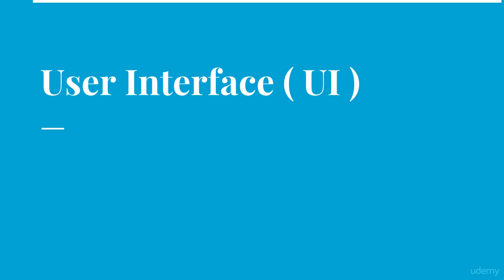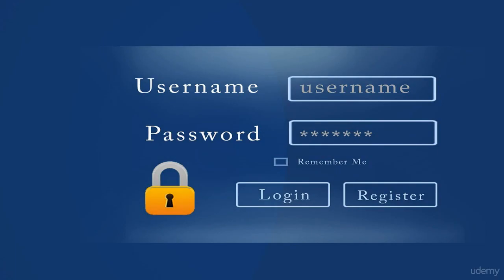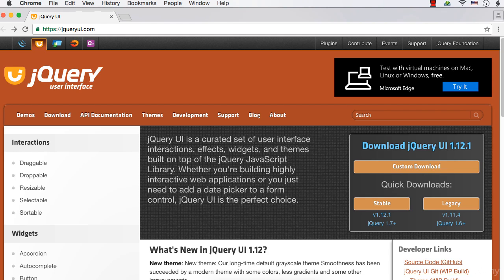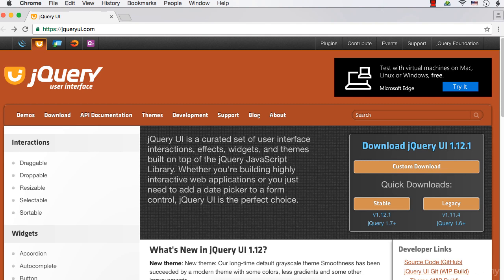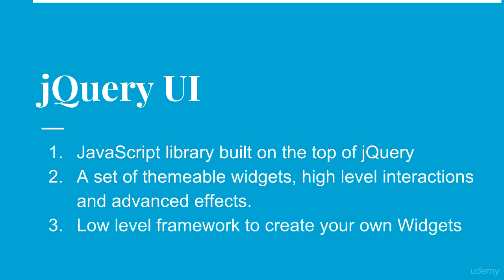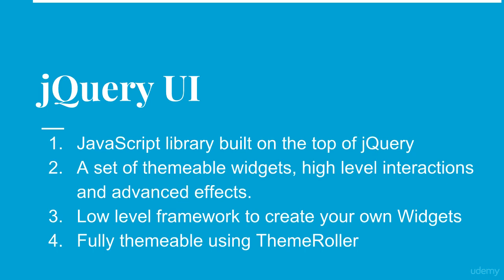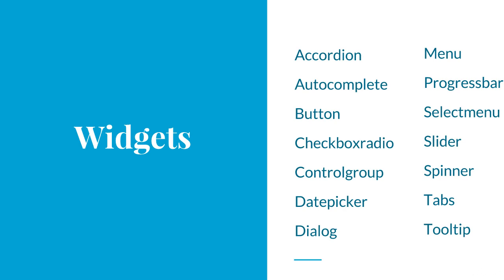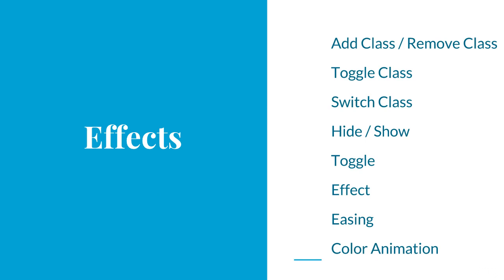jQueryUI 0103 - What is jQuery UI